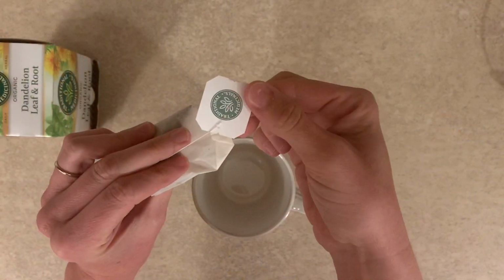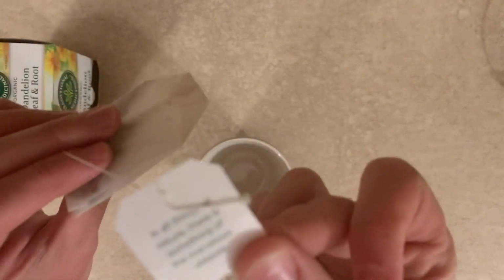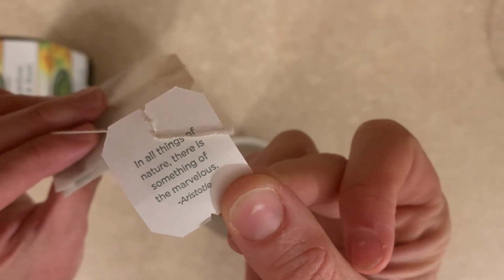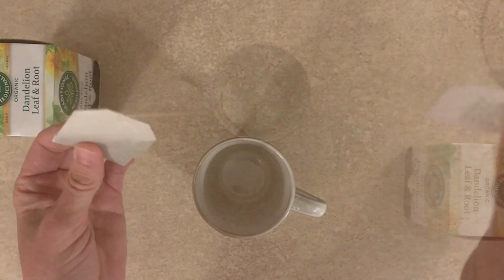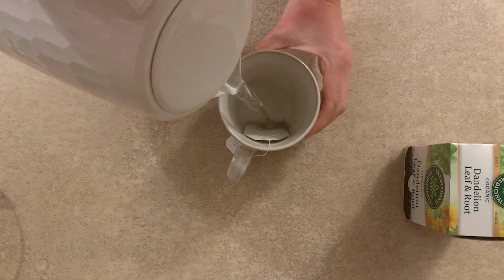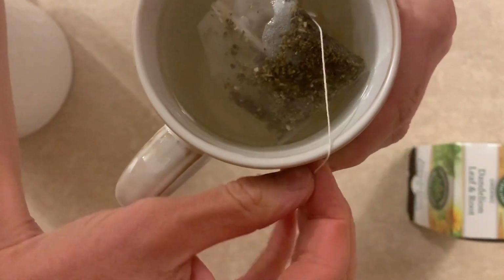Traditional Medicinals Organic Dandelion Leaf Tea | Our Point Of View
Check Our New Website For Amazing Deals!

Supports kidney function and healthy digestion.*
Non-GMO Verified. All Ingredients Certified Organic. Kosher. Caffeine Free.
Consistently high-quality herbs from ethical trading partnerships.
Taste: Enjoyably mild and sweet
Case of six boxes, each box containing 16 sealed tea bags (96 total tea bags).
How to Enjoy: Pour 8 oz. freshly boiled water over 1 tea bag. Cover & Steep for 10-15 min. Squeeze & Remove tea bag to ensure maximum goodness. Enjoy 3 cups per day. Best if drunk daily for up to 2 weeks, followed by a break of 1 week. For Adults Only!